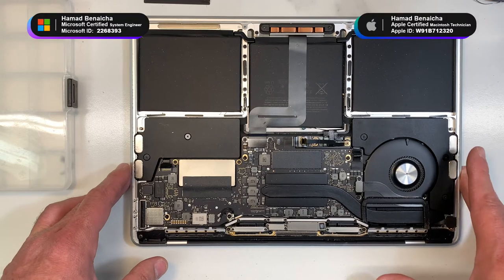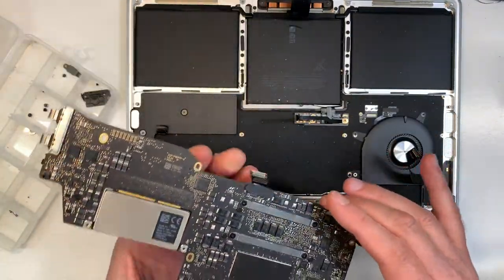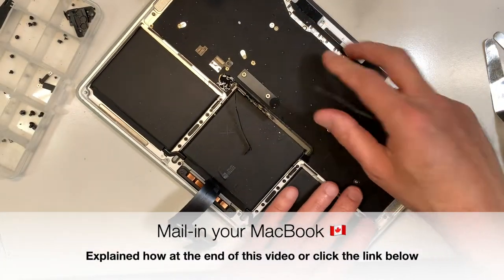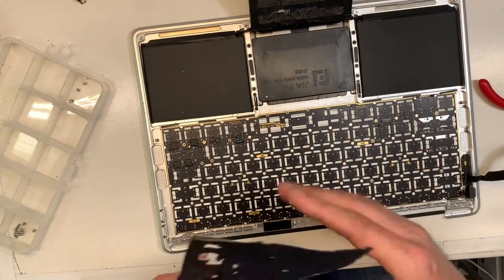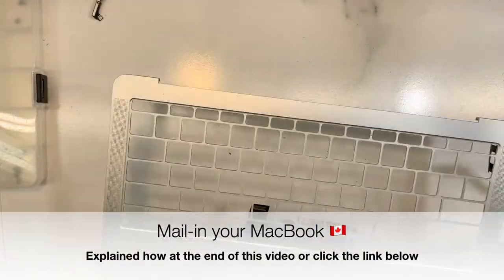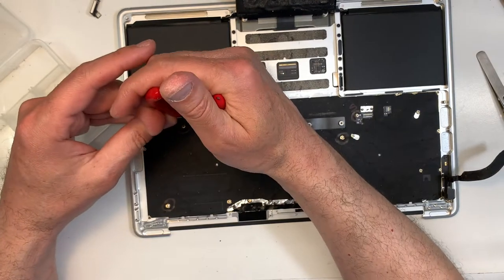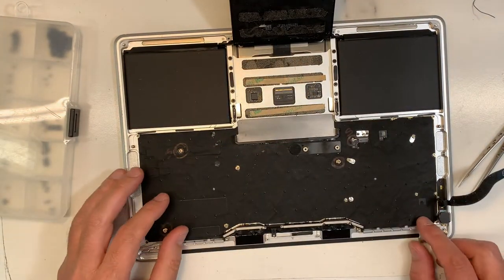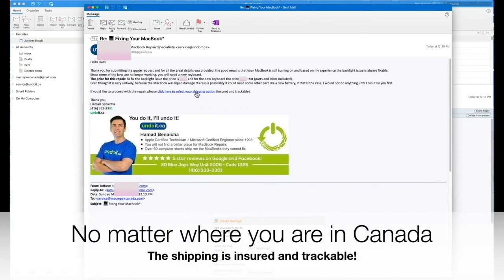🇨🇦 how to replace the entire keyboard of a MacBook Pro 13" 2016-2017 step by step!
🇨🇦if your space bar does not work on your MacBook Pro 13" year 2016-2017 model A1707, please watch this video on how to replace the entire keyboard, explained in simple step by step by Hamad Benaicha.